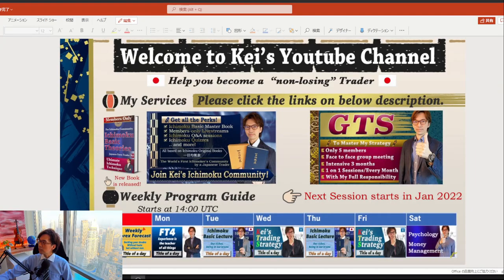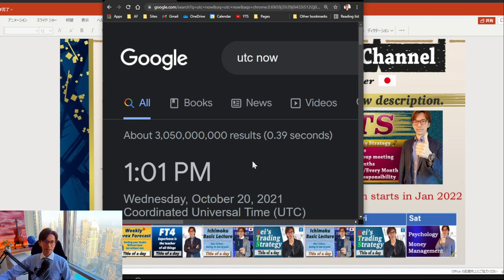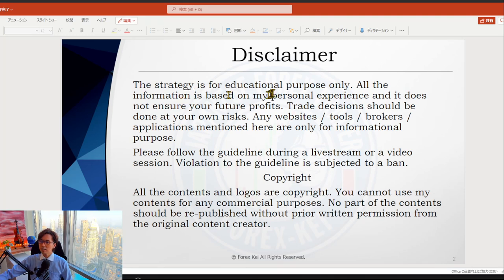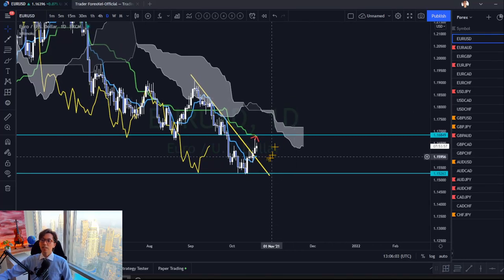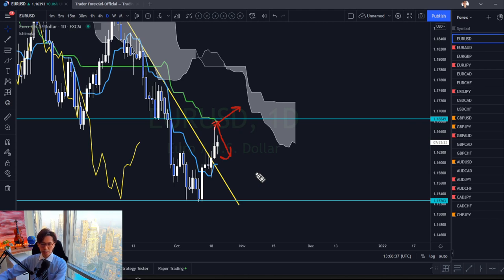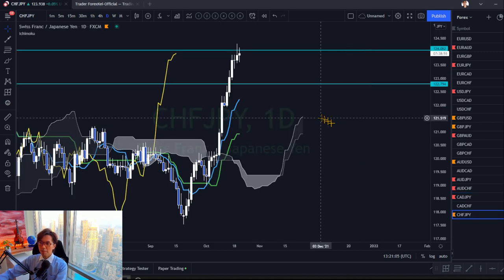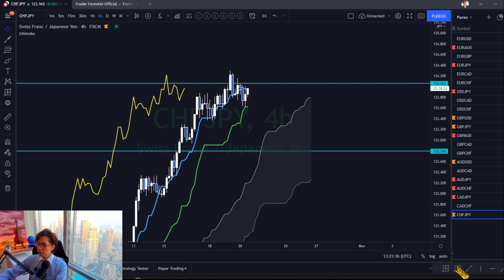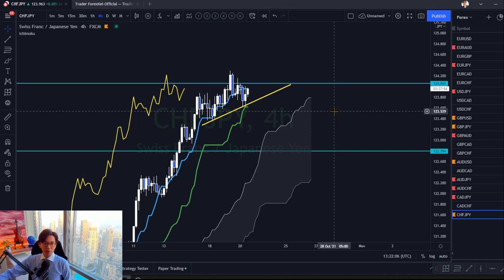Trending Market Analysis by Ichimoku. EUR, AUD, JPY, USD, GBP pairs and Gold (XAUUSD) / 20 Oct 2021